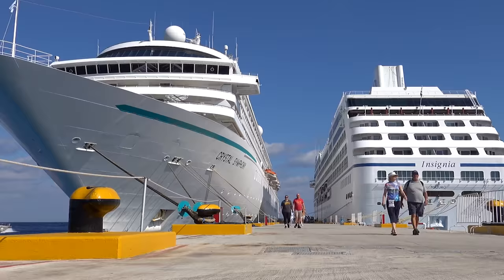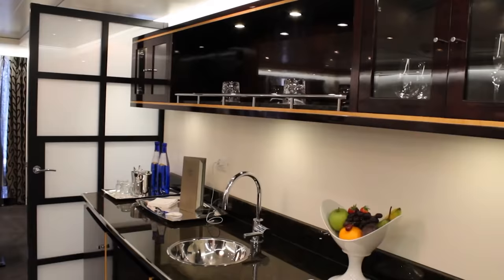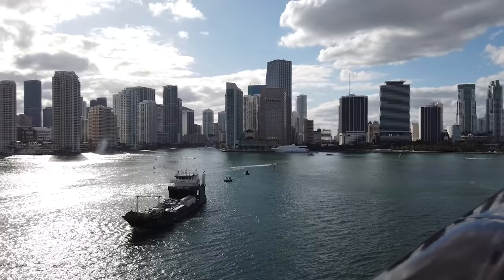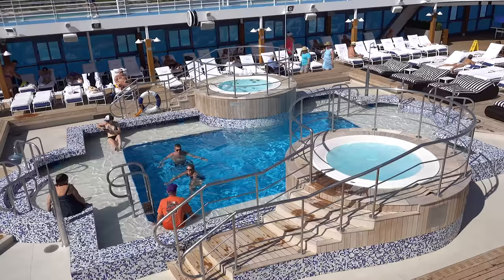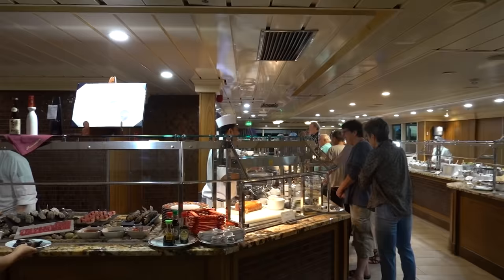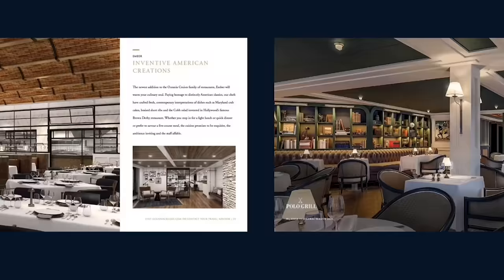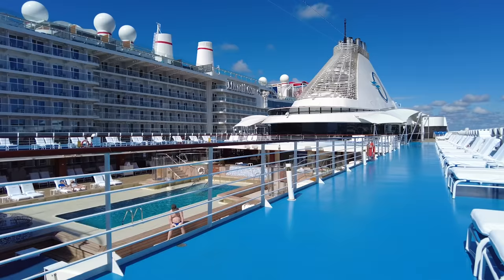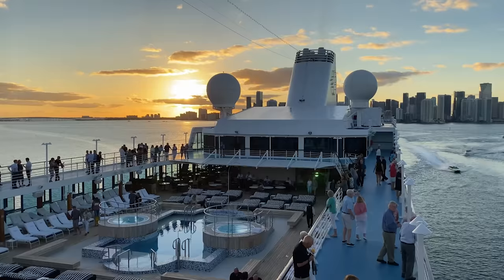4 Things That Make Oceania Cruises Different To Others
I review and explore Oceania Cruises and look at what they do the same and different to other similar lines – and why I like them and keep going back to them, and recommend Oceania Cruises to other cruise passengers

SUPPORT TIPS FOR TRAVELLERS
UK Amazon

00:00 Start
00:34 Differences
11:45 Two Experiences To Choose
13:41 Important Consideration